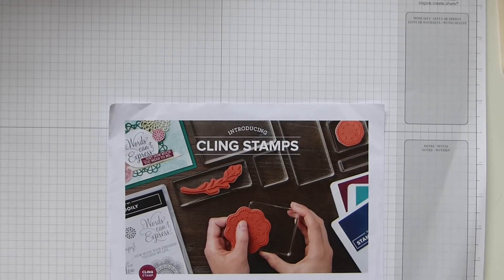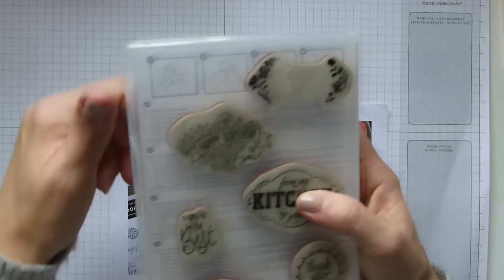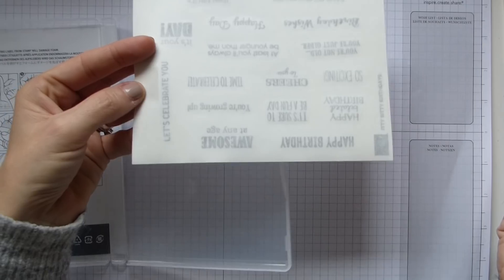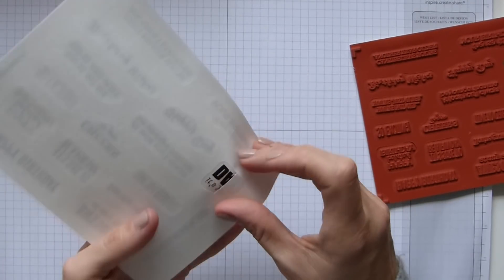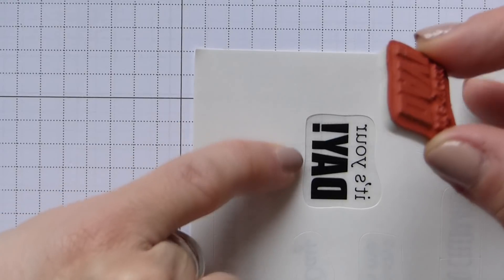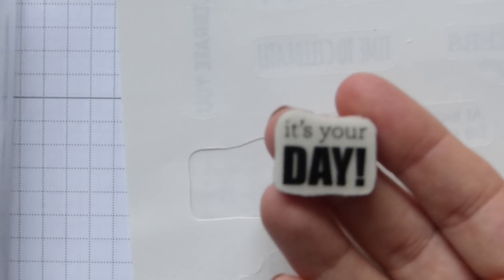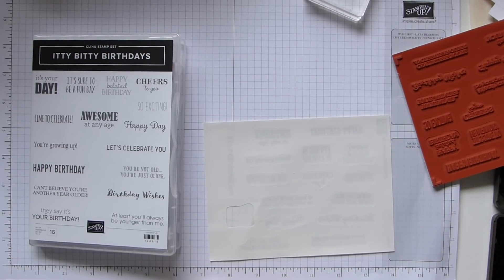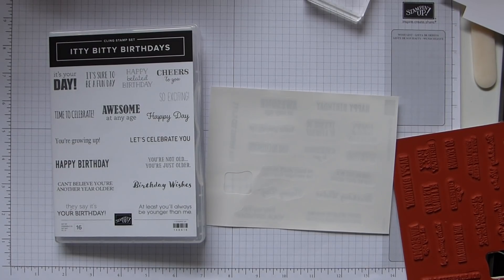Introducing Cling Stamps.